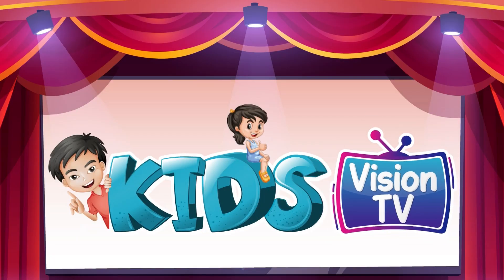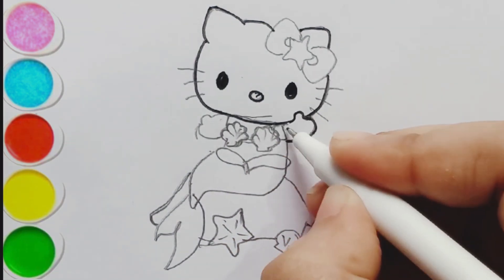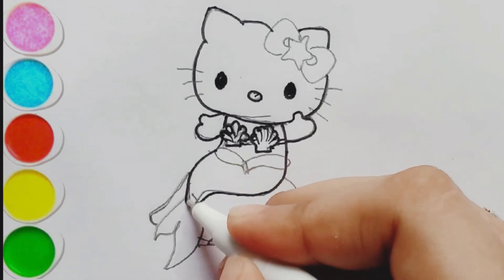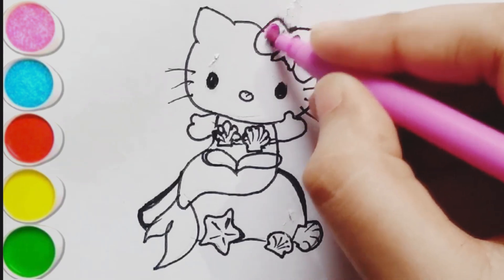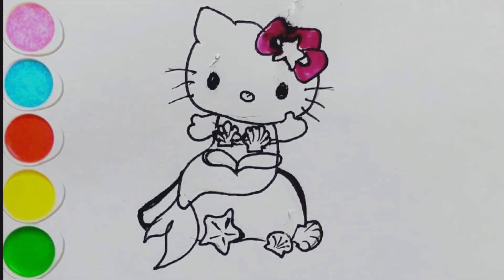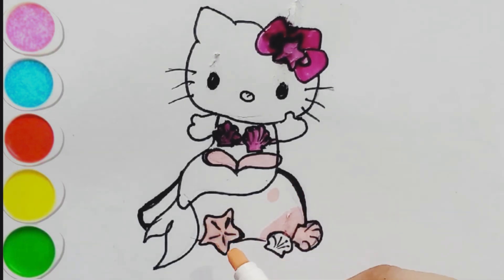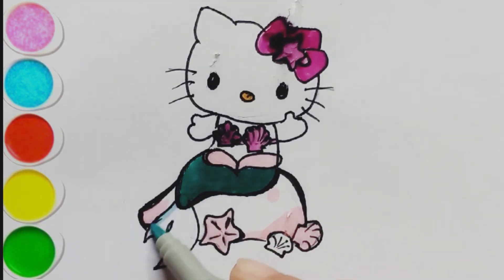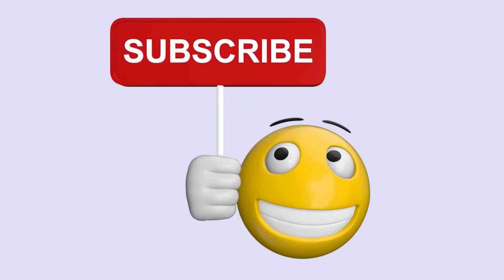How to draw a cute angel hello kitty Mermaid for Kids 💜💚💖easy drawing of a cute angel mermaid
how to draw a hello kitty mermaid for kids
hello kitty mermaid princess drawing and coloring pages for kids,
hello kitty mermaid drawing
hello kitty mermaid coloring page
how to draw a hello kitty mermaid step by step
how to draw ahello kitty mermaid tail
,how to draw a hello kitty mermaid easy,
,how to draw a hello kitty mermaid step by step for kids
how to draw a mermaid tail
mermaid drawing tutorial,
hello kitty mermaid drawing for kids
,mermaid coloring pages
easy,mermaid

Parents will also enjoy our learning videos created for kids with preschool songs. Preschooler's babies can learn letters, numbers, colors, shapes, drawing & more!

We will come back soon with our next coloring video for you.

Our YouTube channel is made with LOVE ❤️ and I simply couldn't do it without your support!